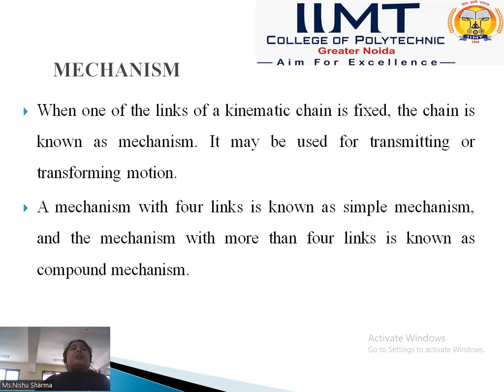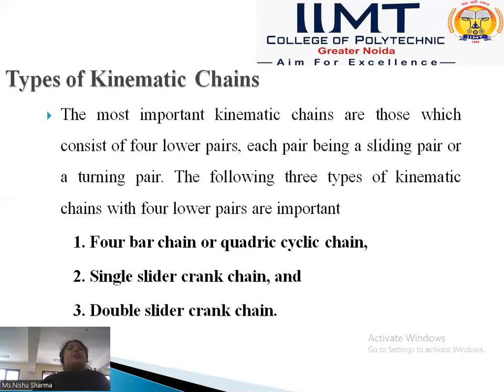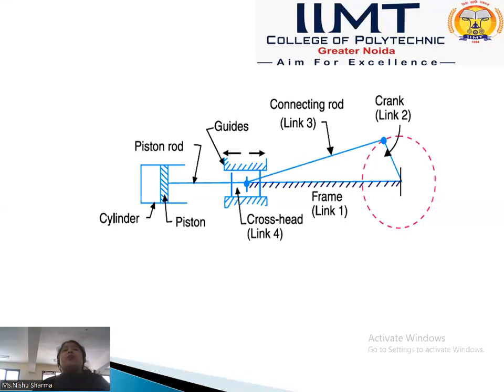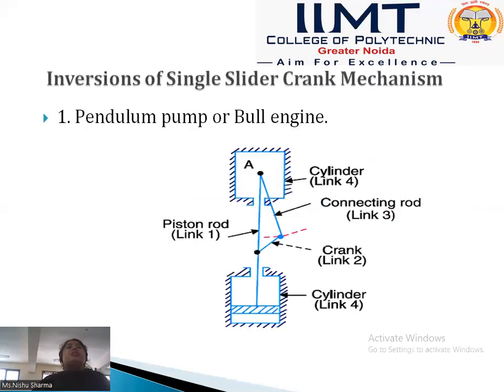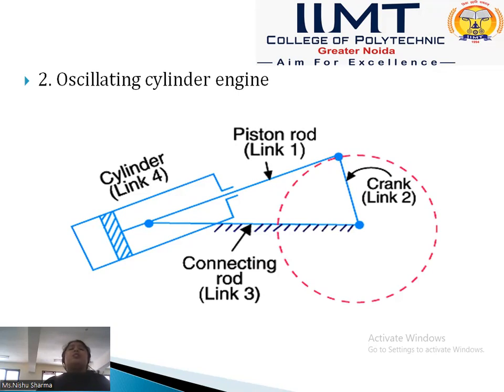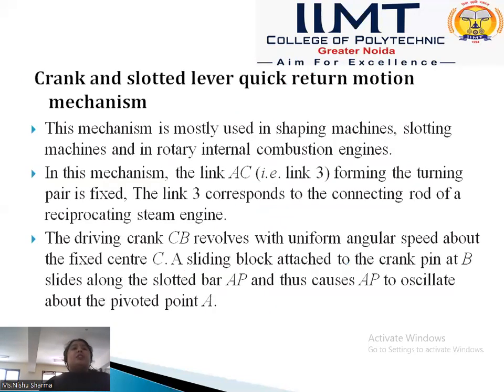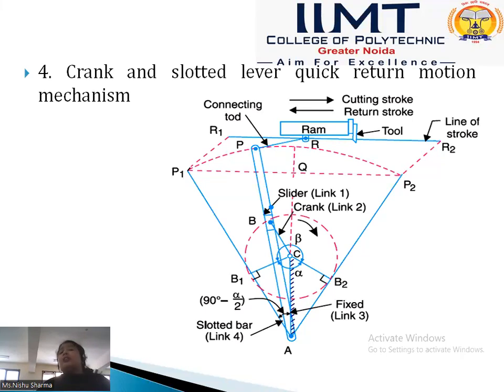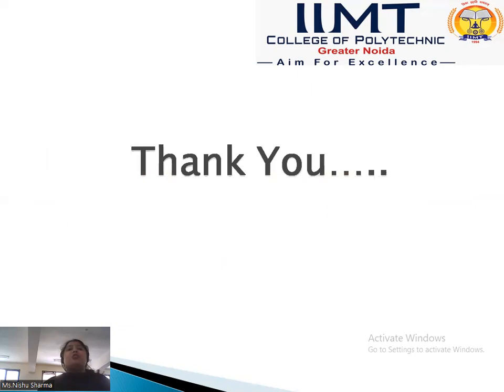Inversion of Single Slider Crank Mechanism | Mechanical Diploma | IIMT College of Polytechnic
Lecture on "Inversion of Single Slider Crank Mechanism" by Ms. Nishu Sharma, Lecturer, Department of Mechanical Engineering, IIMT College of Polytechnic, Greater Noida.